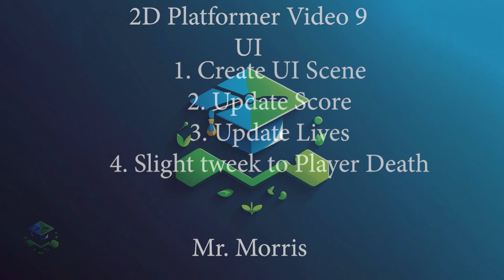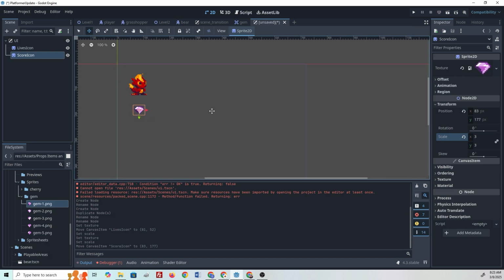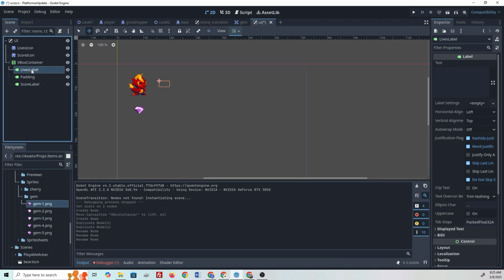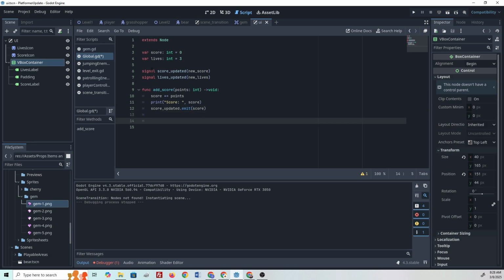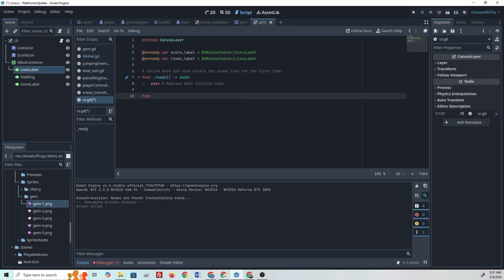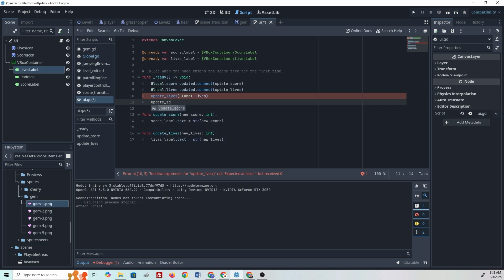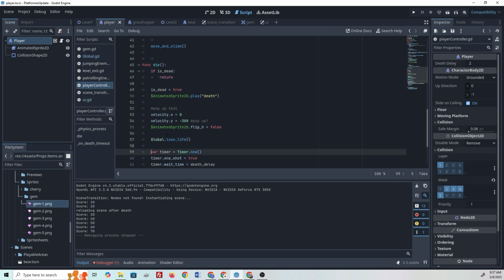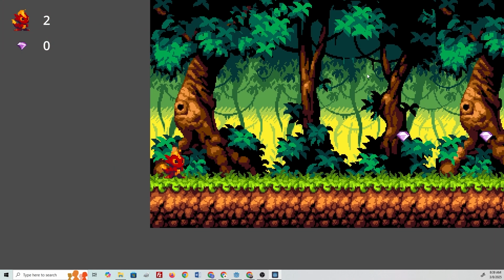Godot 4 Tutorial #9 - Creating a UI for Score & Lives with Automatic Death Handling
🚀 In this tutorial, we’re building a fully functional UI system in Godot 4.3 to track the player's score and lives, using Sprite2D icons instead of text! Plus, we’ll implement automatic death detection if the player falls below a certain point in the level.

🎮 What You’ll Learn:
✅ How to create a UI scene with score and lives icons
✅ Use CanvasLayer to keep the UI fixed on screen
✅ Update score and lives dynamically using signals
✅ Trigger player death when falling below Y = 250
✅ Properly reload the scene or end the game when lives reach 0

This tutorial is perfect for beginners and students following our 2D platformer game development series in Godot 4.3. No prior experience needed!

Let me know what you’d like to see next.